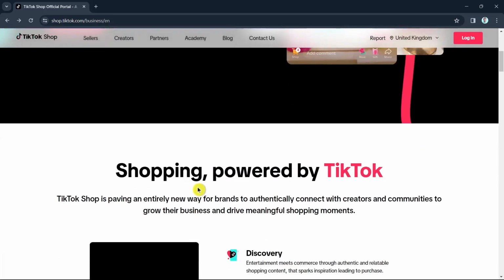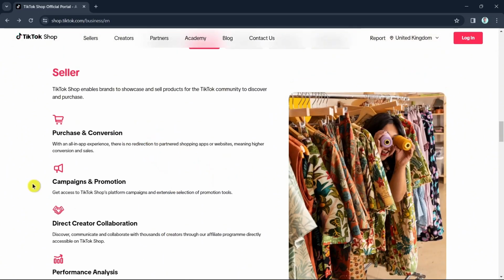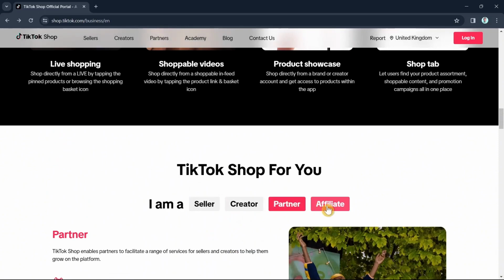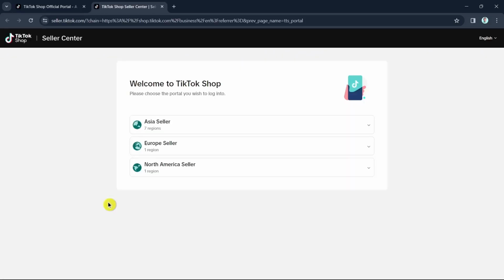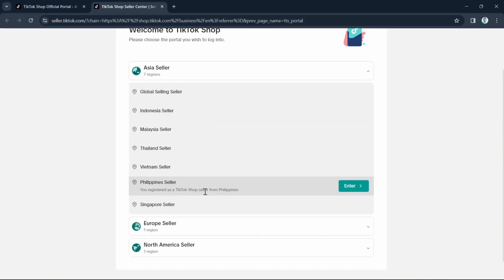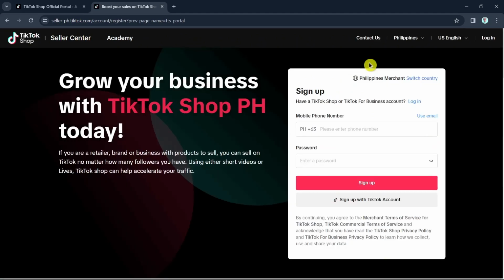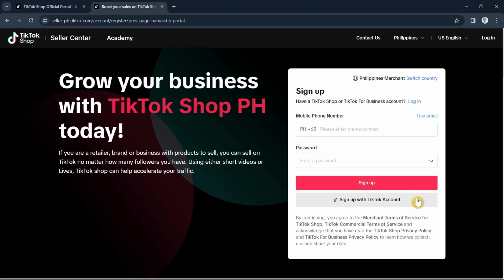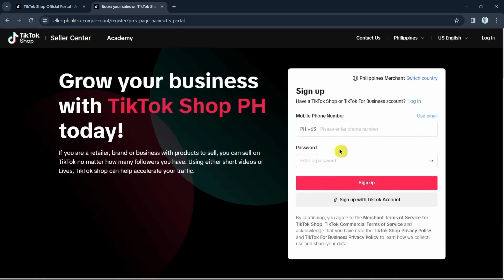How To Create A TikTok Shop | TikTok Shop Tutorial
Learn How To Create A TikTok Shop | TikTok Shop Tutorial